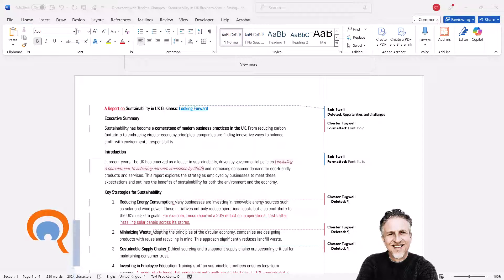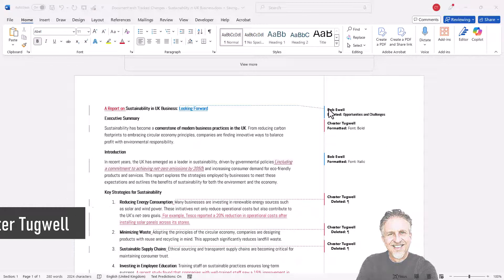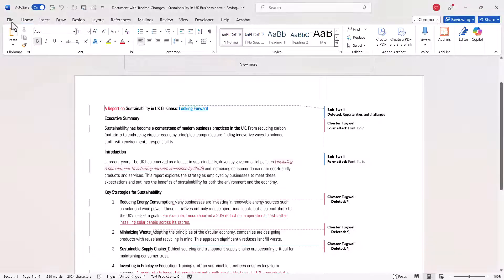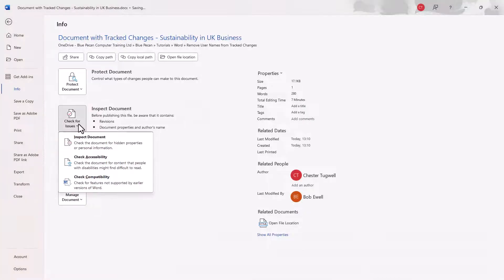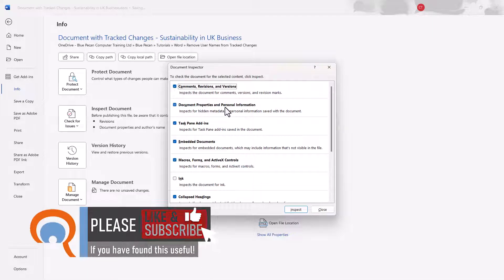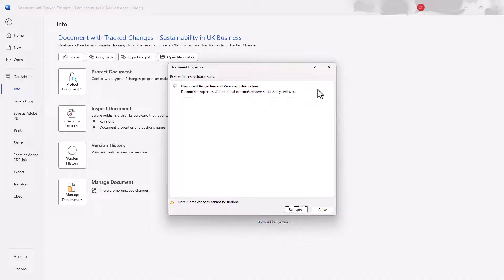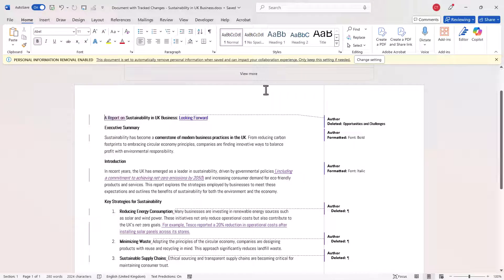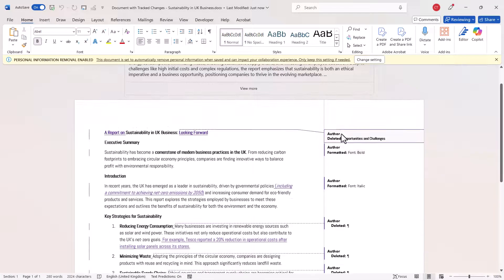Remove Usernames from Tracked Changes (Anonymize Tracked Changes) in Microsoft Word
In this Microsoft Word video tutorial I explain how to remove usernames from tracked changes.  All usernames will change to 'Author' using this method.